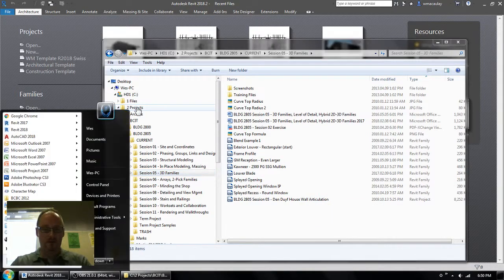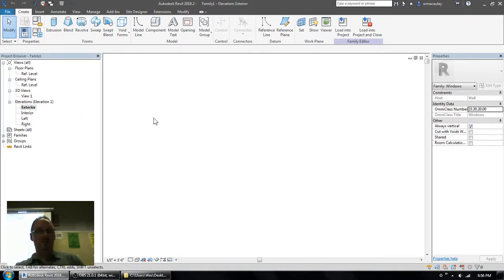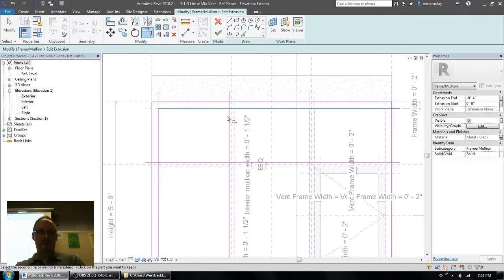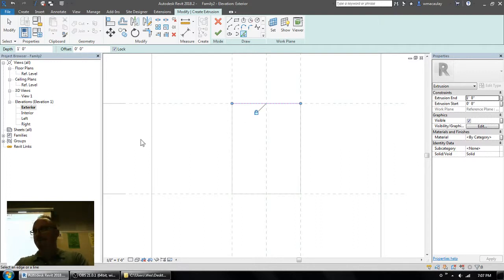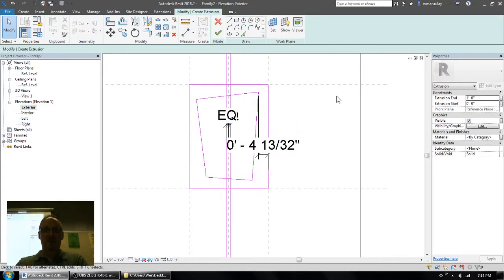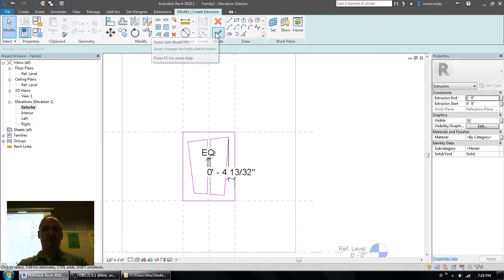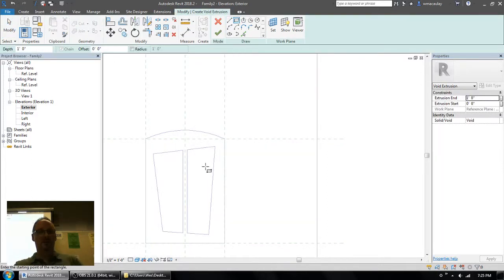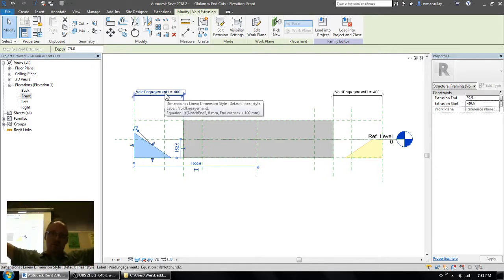BLDG 2805 Session 6, Part 1